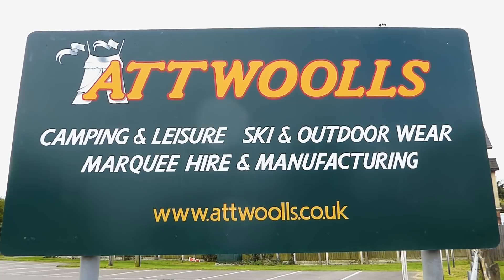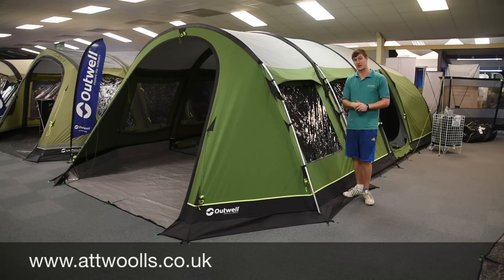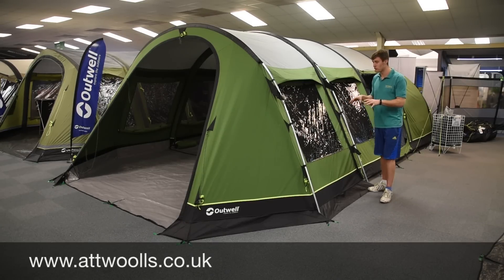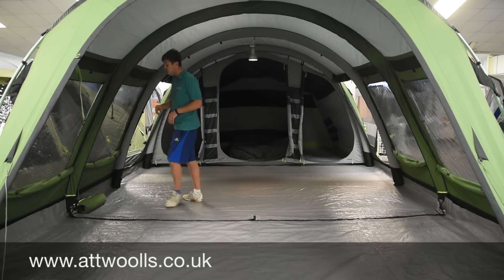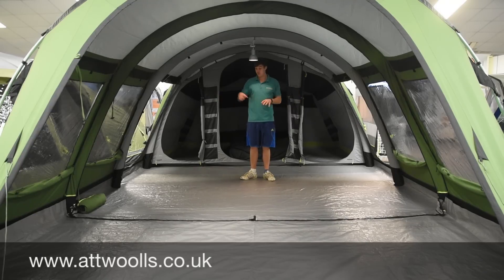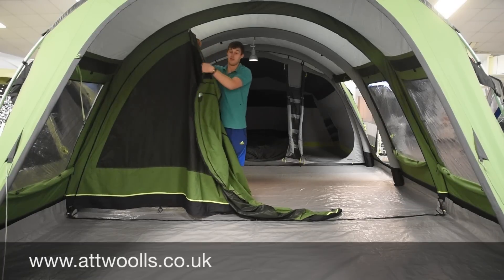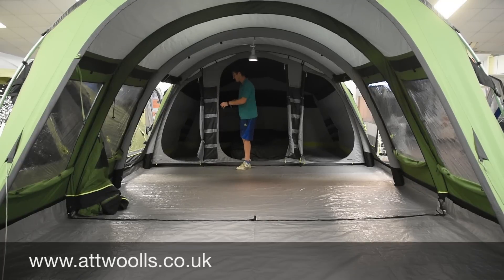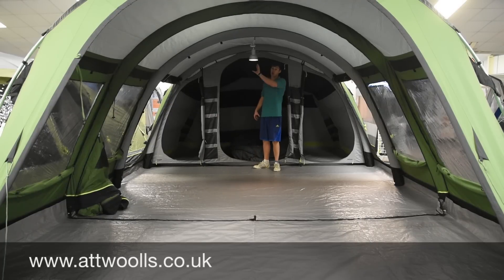Outwell Phoenix 7ATC Tent Review 2017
This is a review video of the Outwell Phoenix 7ATC tent. Follow this link for more information on this item.